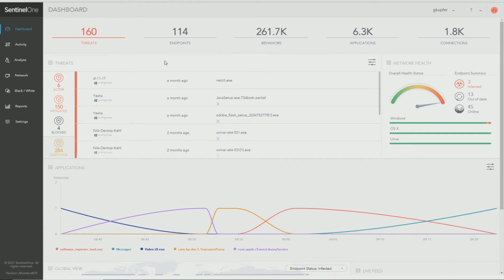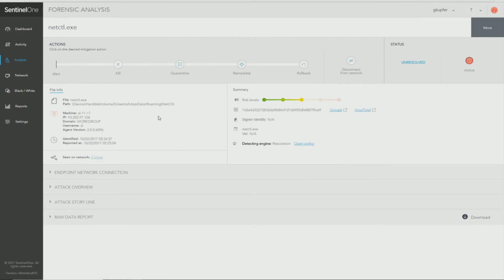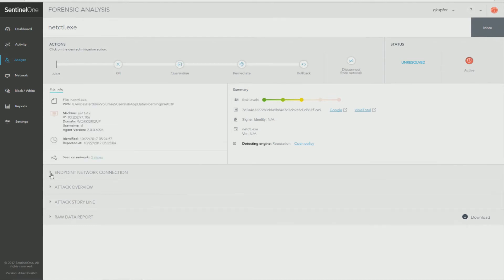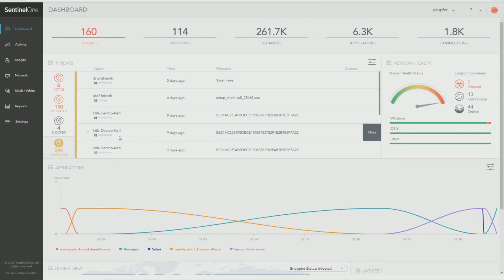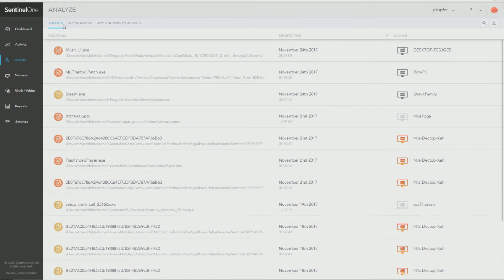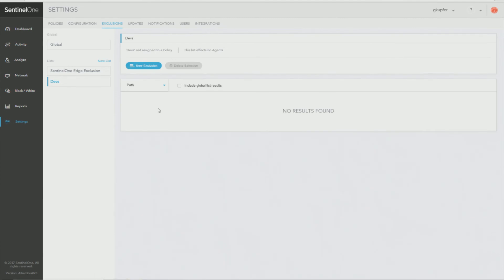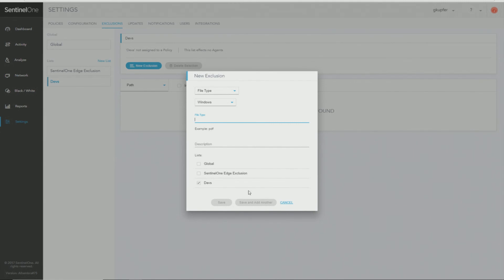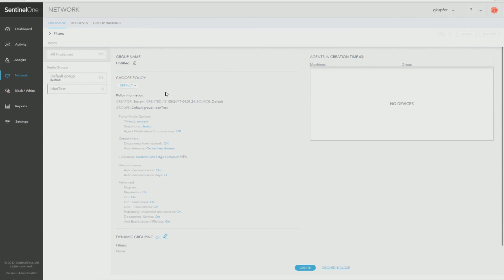SentinelOne Threat Administration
Overview of managing threats and alerts in the SentinelOne Management Console.